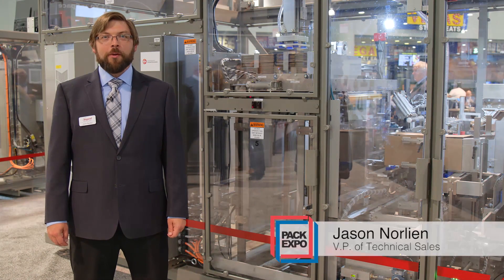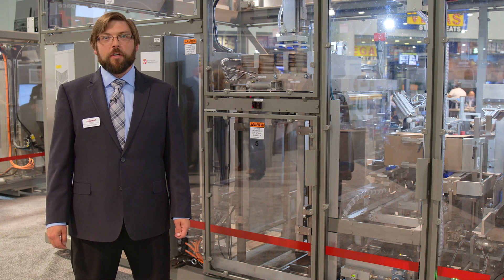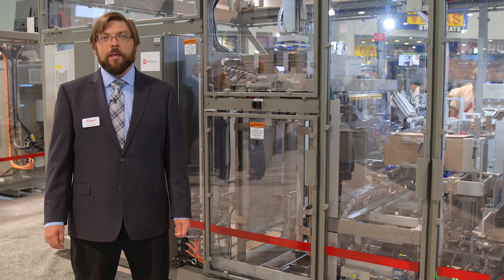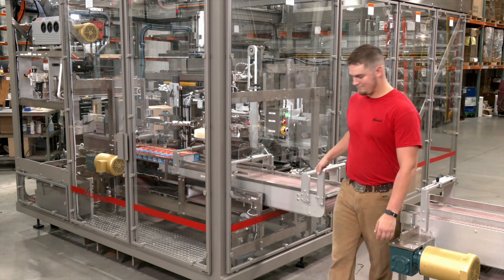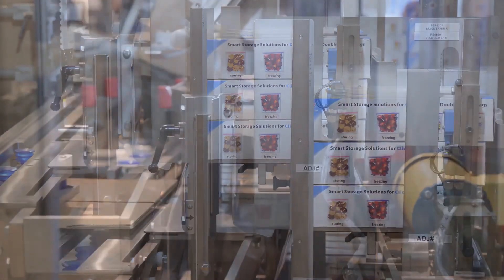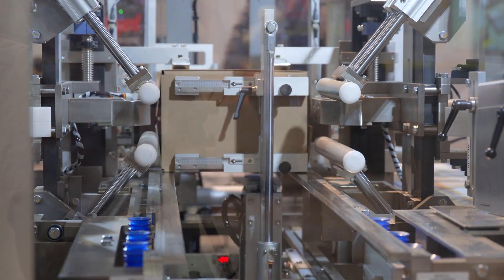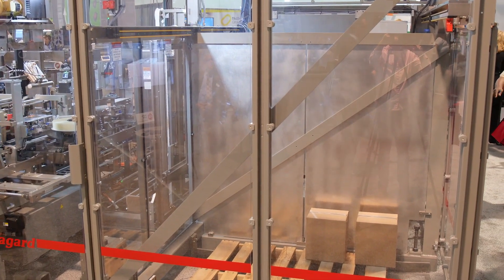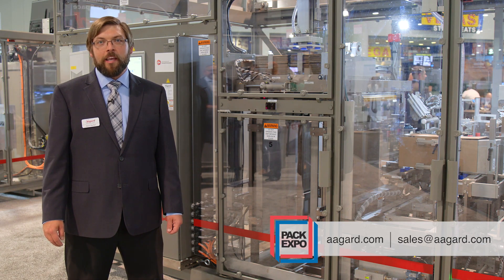Aagard Aspire Pack Expo 2019 Case Packer Dual Palletizer Combination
Aagard  Aspire Pack Expo 2019 Combination machine case packer & dual palletizer in one. Features telescoping conveyor, retractable casters for mobility, fast changeover with adjustable parts and verification. One operator can run up to five machines. Small footprint 9'x14", high performance